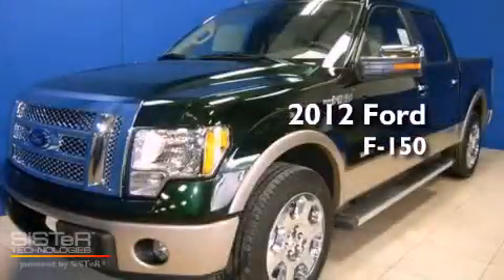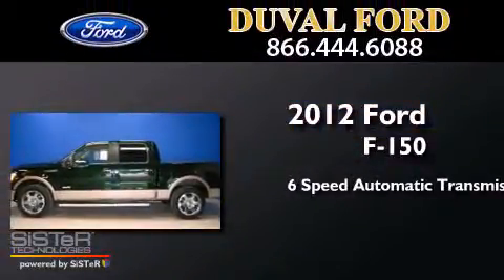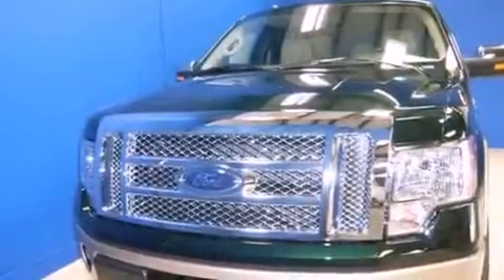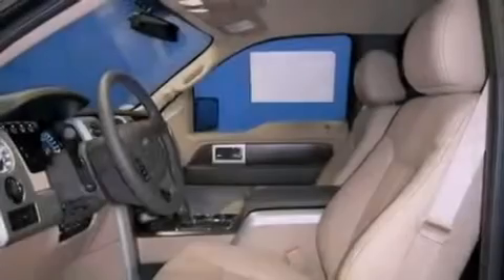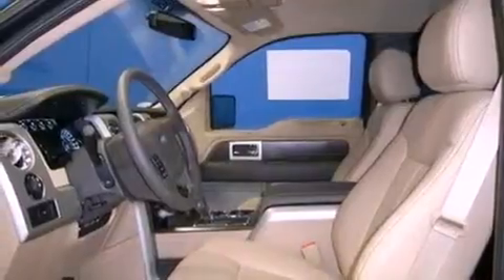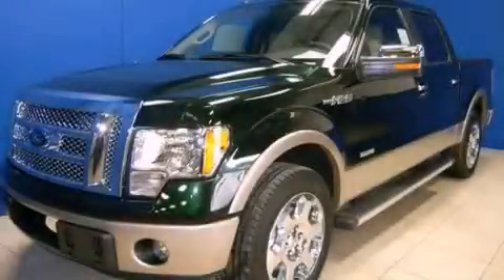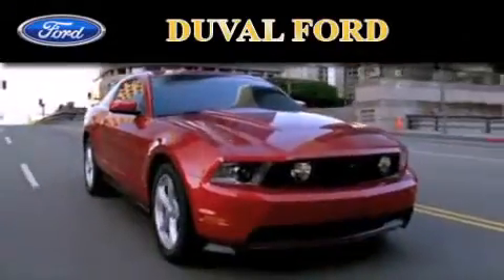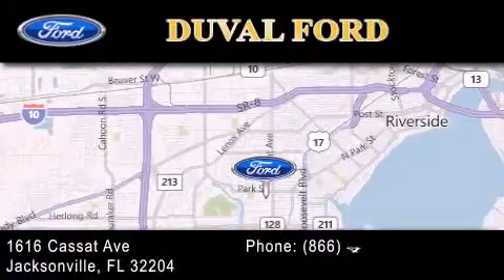2012 Ford F-150 Jacksonville FL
Year : 2012
 Make : Ford
 Model : F-150
 Engine : 3.5L V6
 Trans . : Automatic 6-Speed
 Exterior : Green Gem Metallic
 Miles : 200
 Interior : Adobe Lthr Trimmed Bucket
 Stock : CKE29831